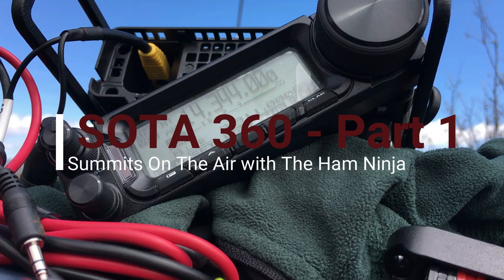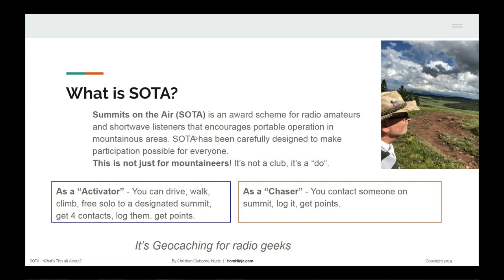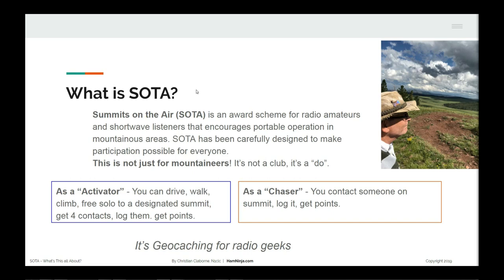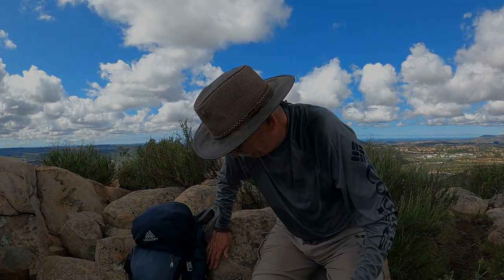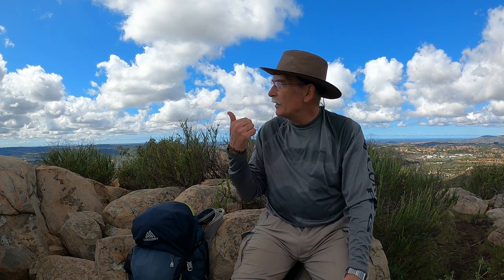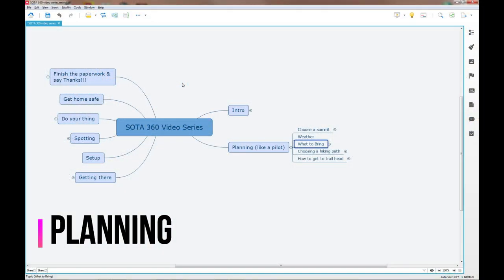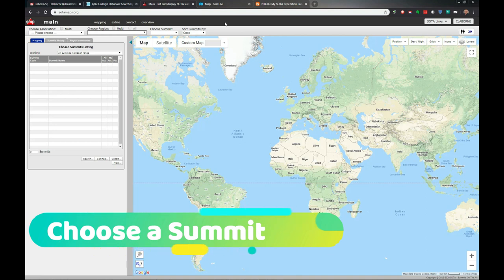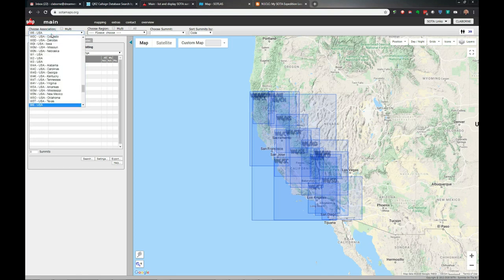SOTA 360 Part 1 - Intro & Planning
Summits On The Air with the Ham Ninja:
Part 1 - Intro to Summits on the Air (SOTA) and how I plan my summits.
SOTA 360 is a series that covers everything SOTA, from planning your expedition, activating a peak, and a wrap up where we upload our contacts and get our points.

N1CLC